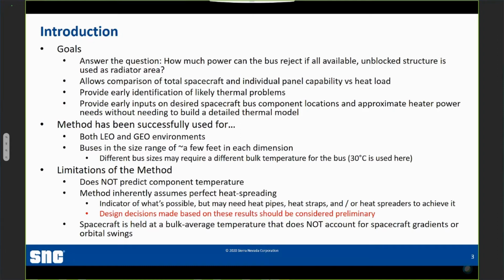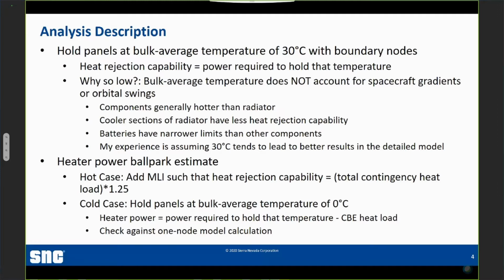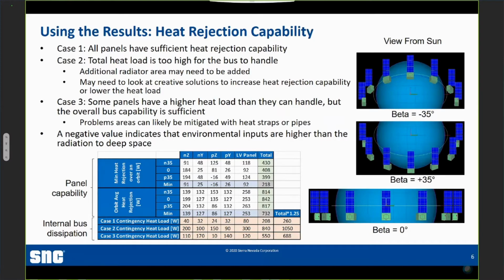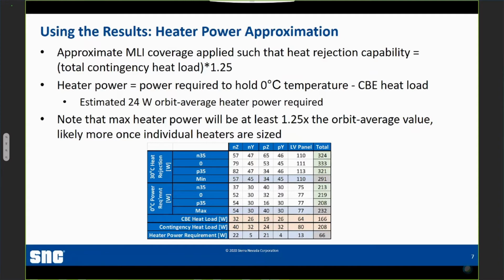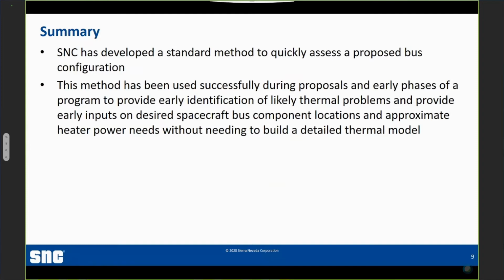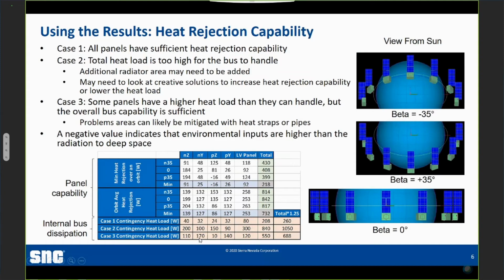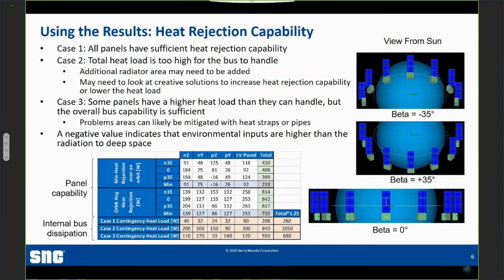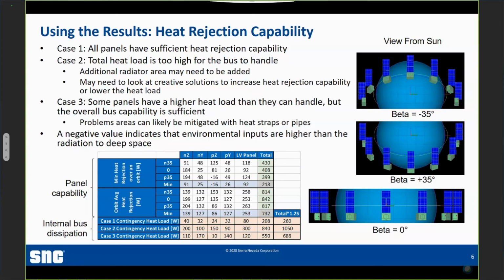TFAWS2020 PT 308 Koser